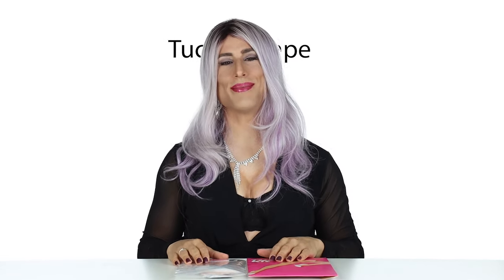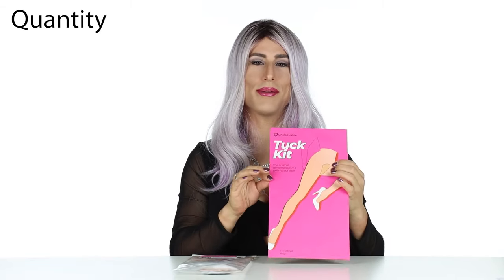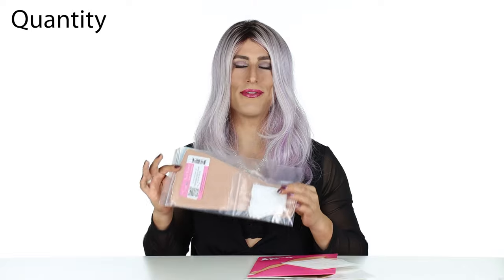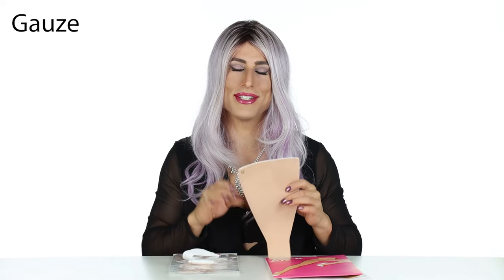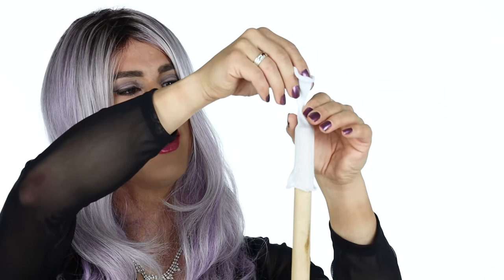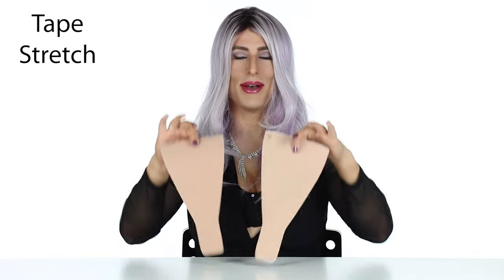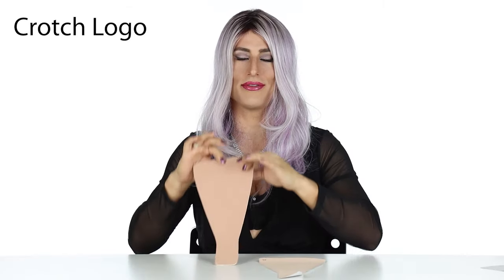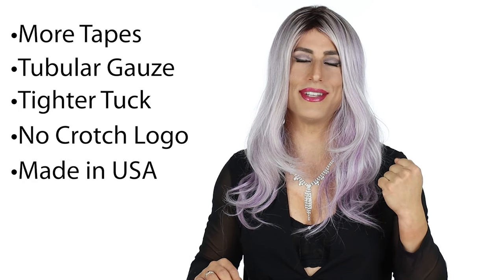Unclockable vs DressTech Tucking Kits - Tucking Tape Review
Check out the best tucking tape kits from Unclockable and DressTech. Pre-cut tucking tape provides a fast and convenient tuck, for members of the crossdressing, drag, and transgender communities.

KEY DIFFERENCES:

1) QUANTITY: Unclockable tucking kits come with only 7 T-tapes, while DressTech Tuck Yourself kits include 10 tucking tapes for the same price.

2) GAUZE: Both tucking kits include gauze to protect your sensitive bits. Unclockable tuck kits include traditional gauze pads, which need to be posisitioned carefully to avoid a painful mishap. DressTech tuck tapes come with tubular gauze, for a more secure dressing.

3) STRETCH: Both products are stretchy so as not to damage the skin. However, DressTech tucking tapes have a higher cotton content for increased support, and a tighter tuck.

4) LOGO: Unclockable T-tapes proudly exhibit their logo on the pubic region. DressTech tucking tapes are logo-free for improved discretion.

5) COUNTRY OF ORIGIN: Unclockable tapes are manufactured in China. DressTech tucking kits are manufactured in the USA, by members of the LGBTQ+ community.

Visit ProCrossdresser.com/blog to learn how to crossdress, how to tuck for drag, and more!